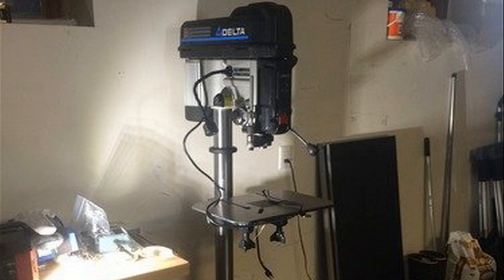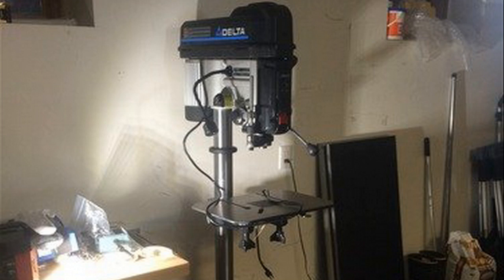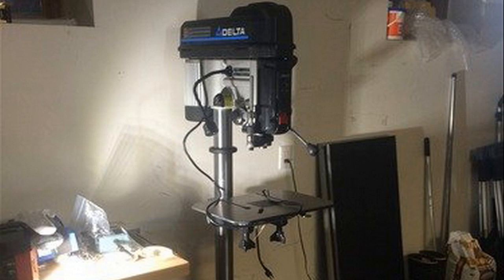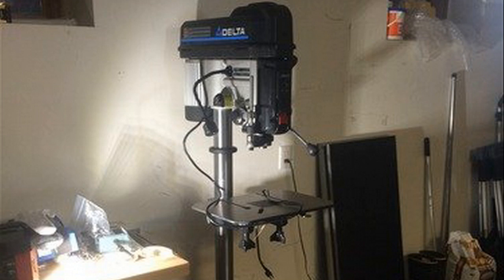Delta 18-900L 18-Inch Laser Drill Press Review